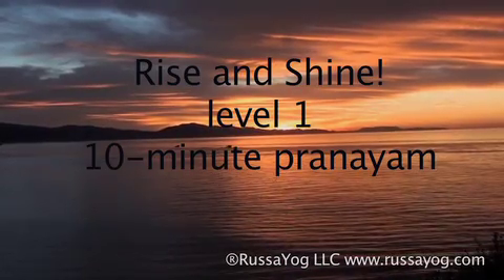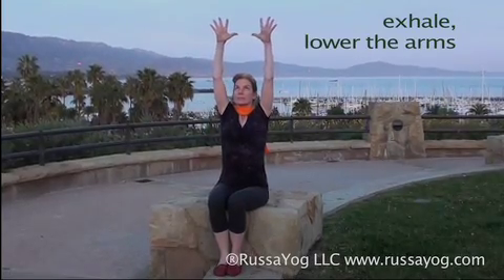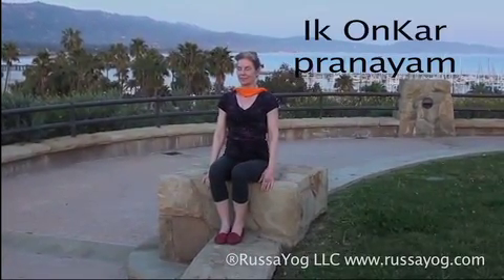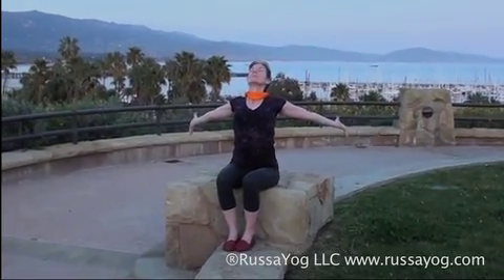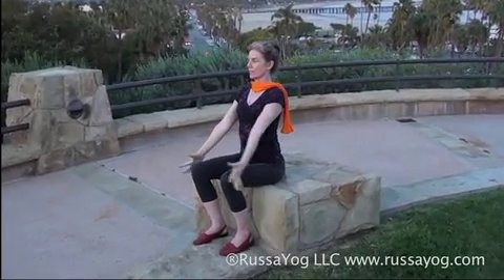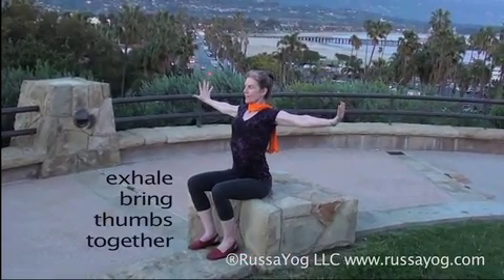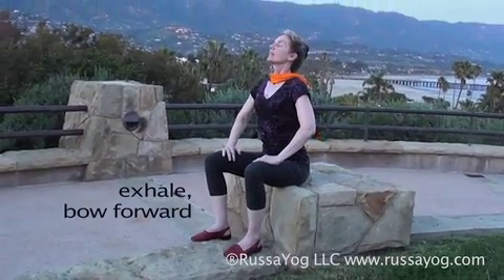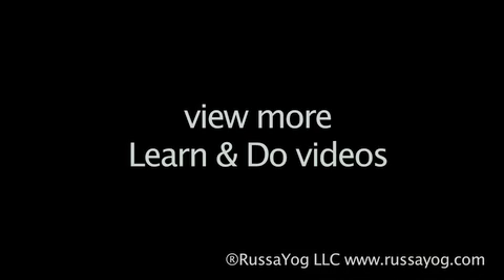Banish the Blues Pranayam Breathing and Postures: RussaYog® Level 1 sequence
Wake up with easy breathing exercises and postures, slowly infusing yourself with renewed energy to face the day with chardi kala (unbounded optimism)!